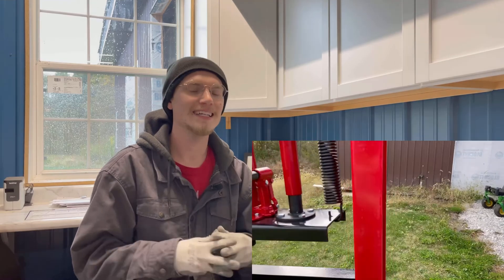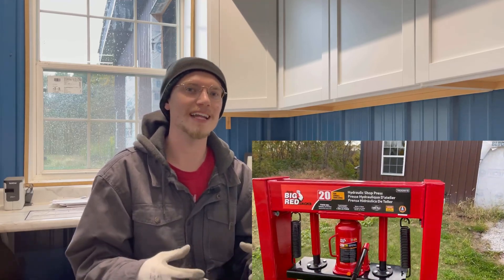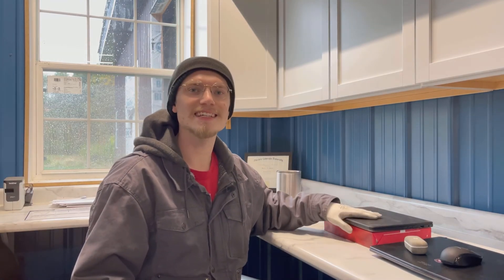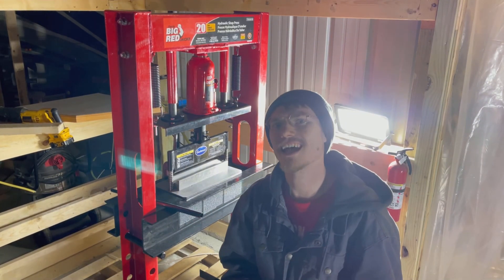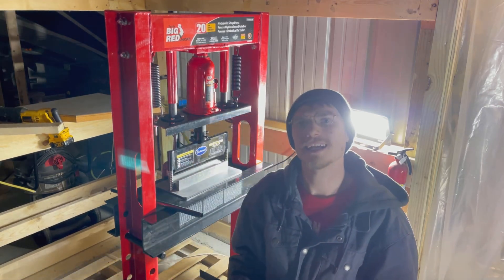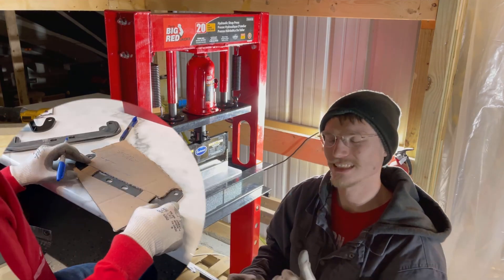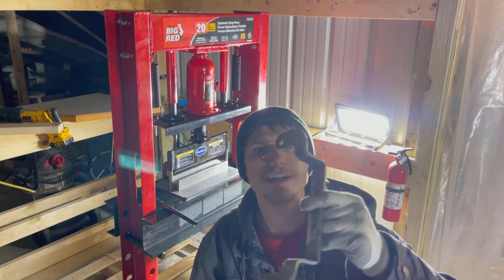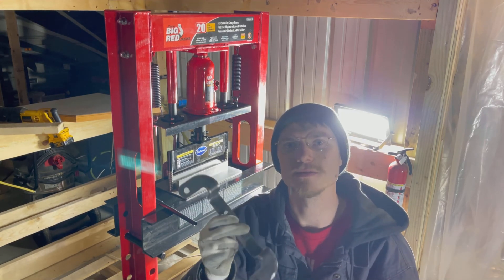2021 Yamaha Raptor 90 Modifications [Part 3] Dual A Arm Conversion | Today in The Shop #12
It's time to give the 2021 Yamaha Raptor 90 an upgrade with our dual a-arm conversion kit! These kits are available at diamondjcustoms.com, for $895 you will receive everything needed for the build including a complete disc brake conversion kit that will be shown in upcoming videos!

Today in the shop, Brandon works to figure out our newest Yamaha Raptor Mod, converting the stock suspension on a 2021 raptor 90 over to our brand new dual a arm suspension (with disc brake conversion!). In this video, Brandon uses the Plasma Table to prototype some new brackets and finalize the design.

We use our new SparX10 STV CNC 5x10 Plasma Table for manufacturing and prototyping, and we also have in-house powder coating for all of our brackets.

Diamond J Customs, LLC has specialized in ATV Suspension Kits for over 17 years, designing and manufacturing front widening kits, shock conversion kits, a arm conversions, wheel conversions, and much more!

We carry products for almost all models of ATV from Yamaha, Honda, Suzuki, Polaris, Can Am, to lesser known models like those found overseas and in limited production quantities.

We are always open to new ideas and projects, so please reach out with any vehicle modifications you would like to have made for your ride!